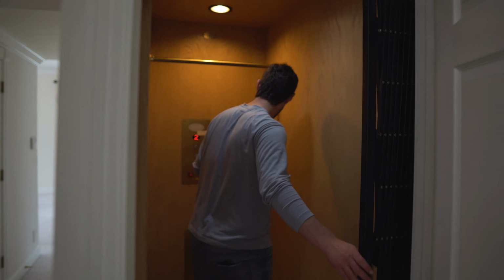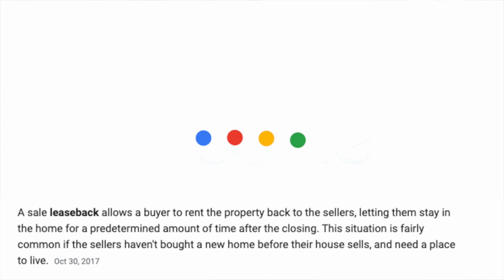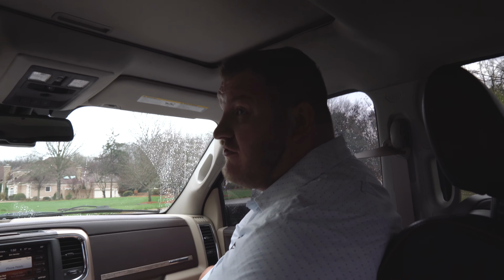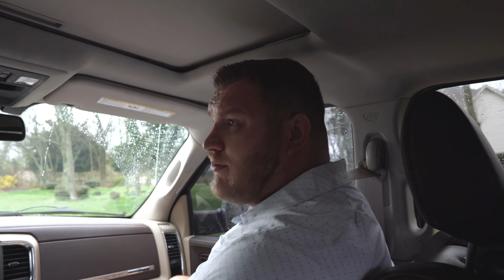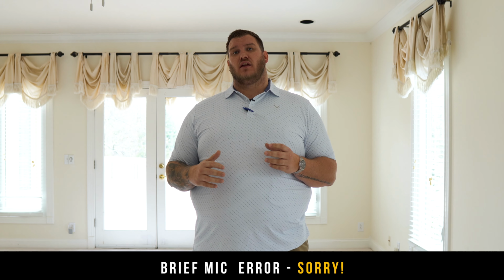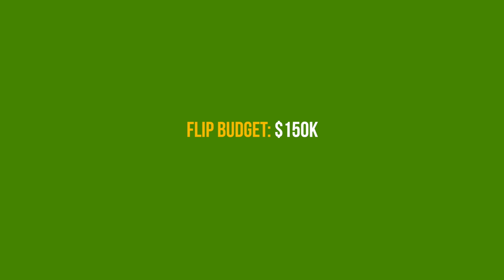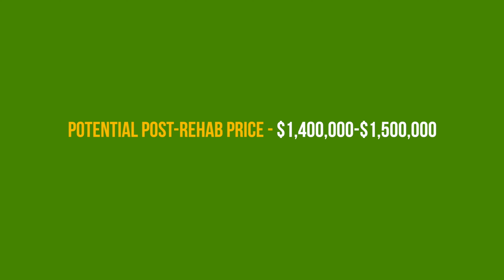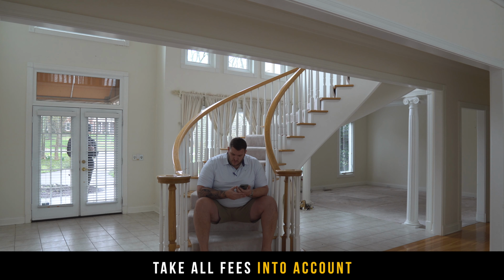Inside Our Latest 1-Million Dollar Luxury House Flip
In this deal review, Eric takes you along a recently acquired property of ours in Brentwood, TN. We have two choices; list it, or rehab it. What should we do?

Questions? We are a husband and wife duo with bountiful experience in the real estate industry. We're well versed in investing, rehabs/flips, new construction, and much more. We currently reside in the Nashville, TN area, but invest in properties and land nationwide